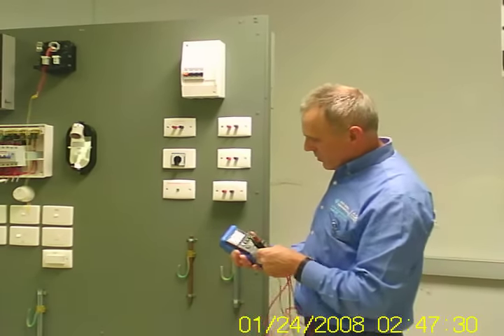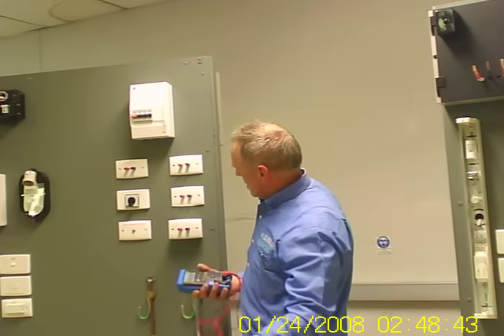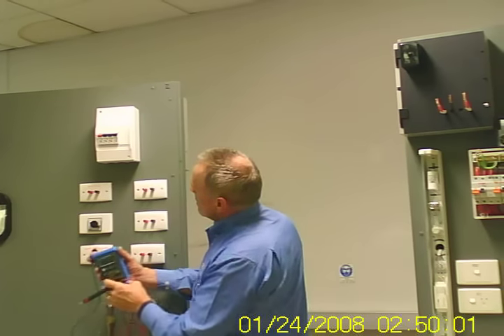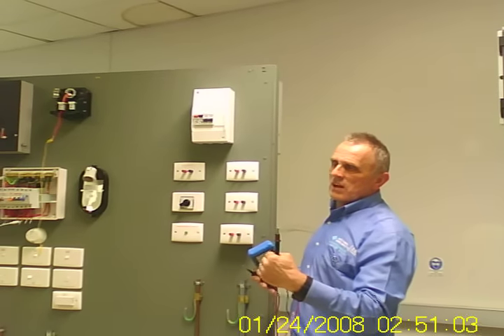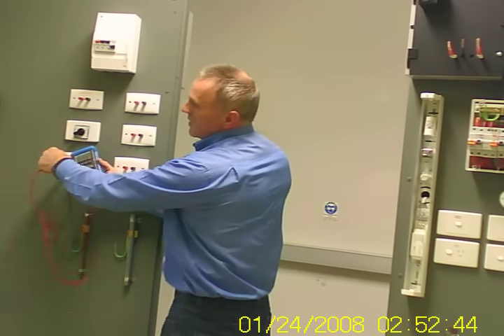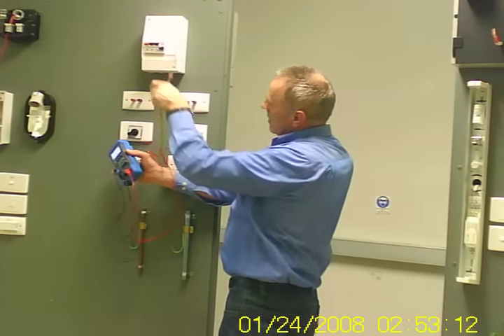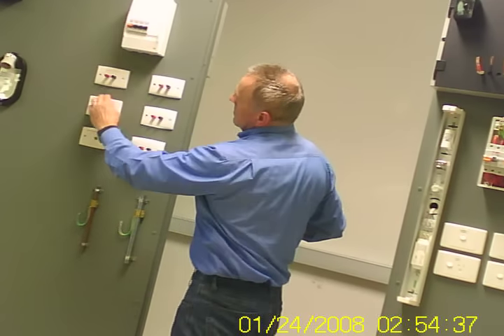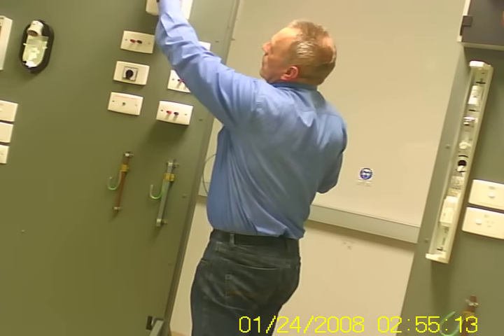LEP testing for broken neutral explained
this video is done in step by step  to show what you need to know and why we do testing